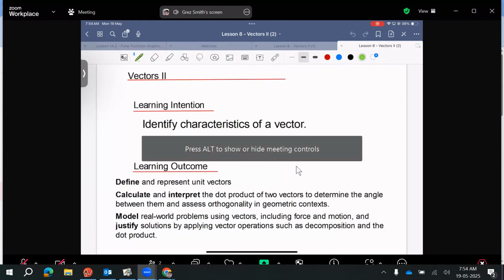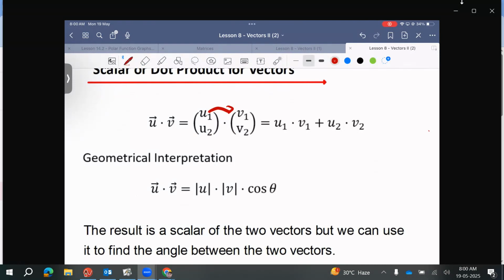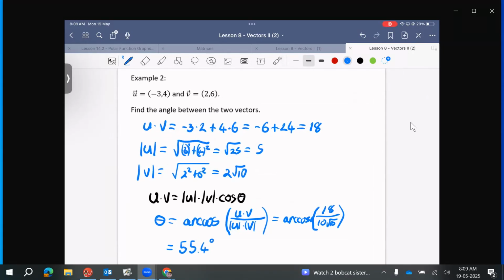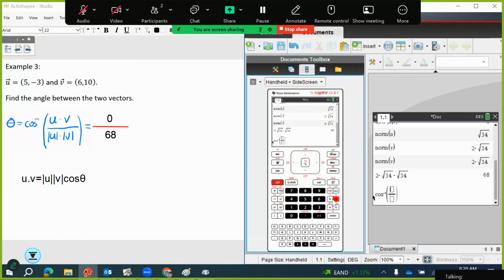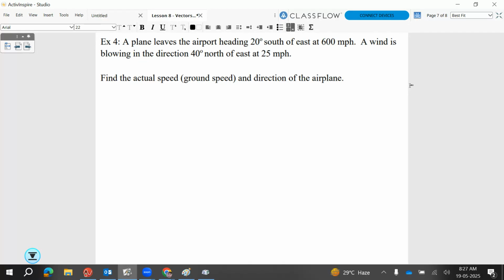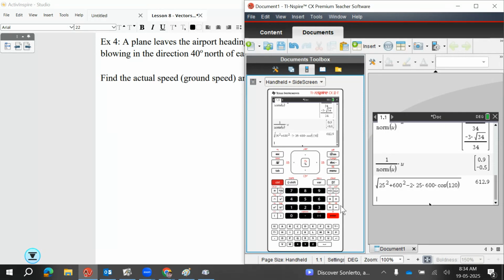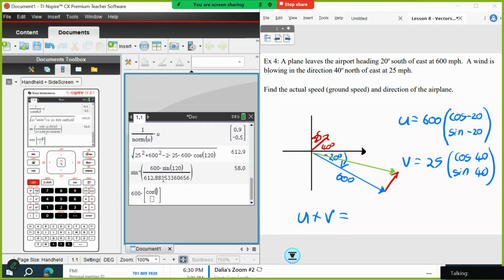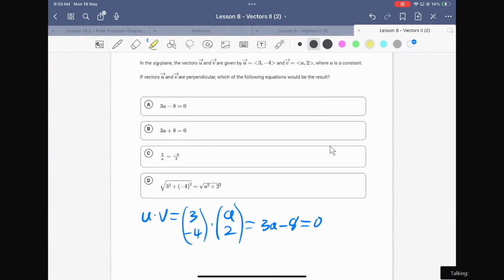APPC U4L8 - Vectors II